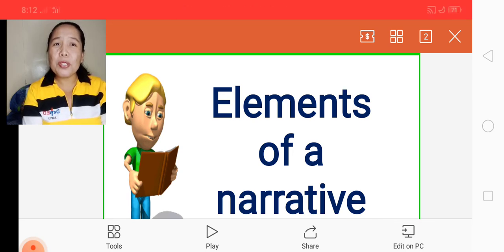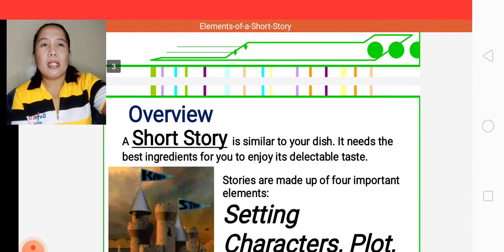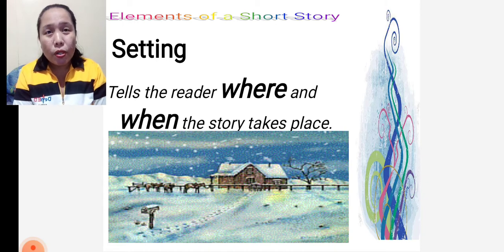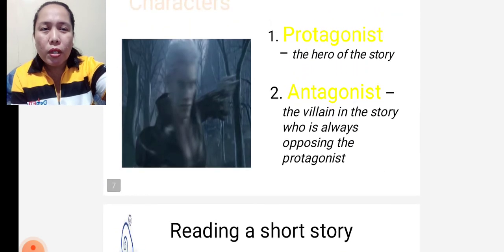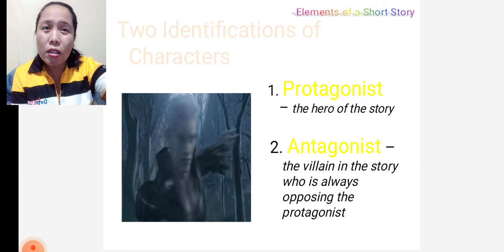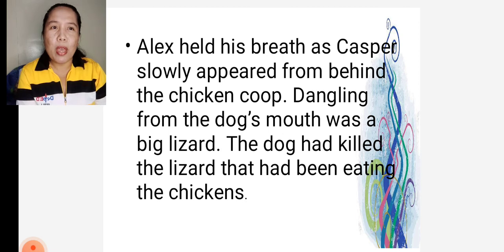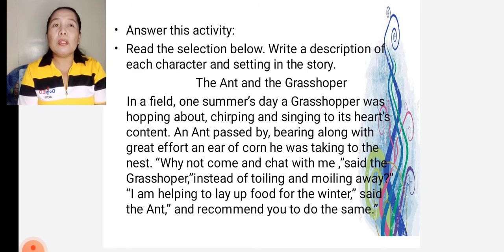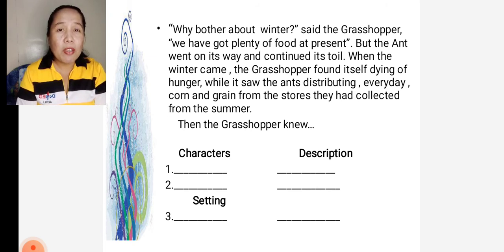Elements of a narrative